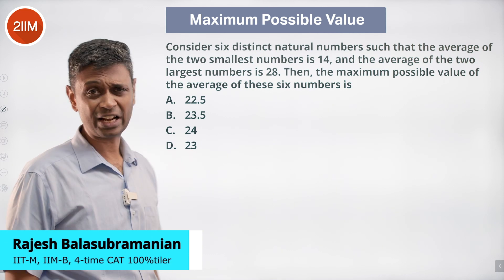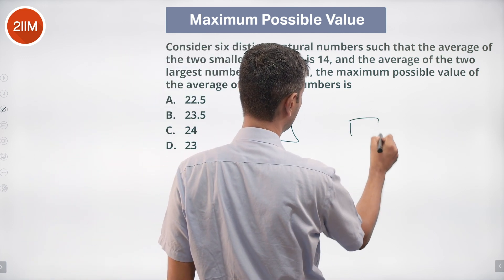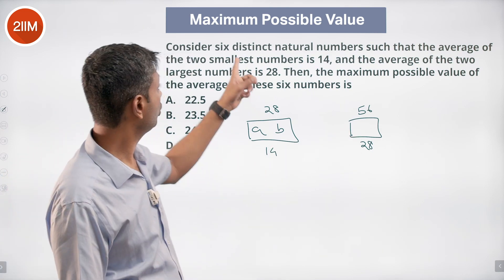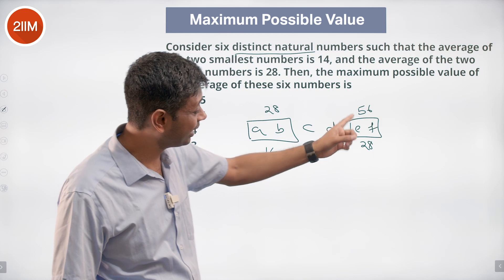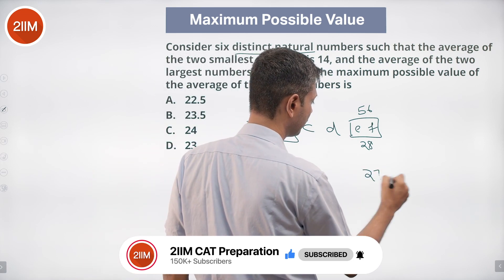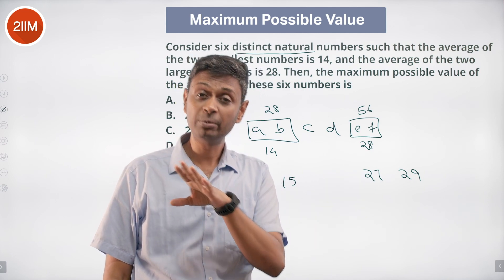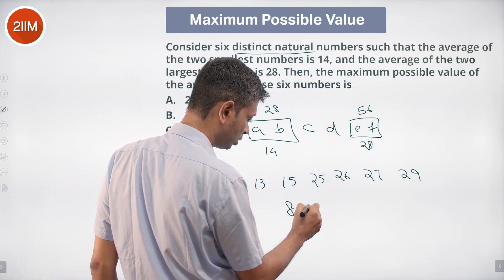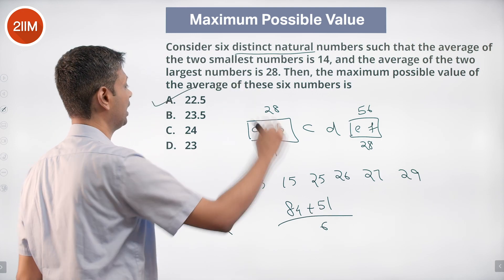CAT 2022 Slot 3 Quant Solutions | Max Possible Value | Question & Answer | CAT 2022 Prep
Question: Consider six distinct natural numbers such that the average of the two smallest numbers is 14, and the average of the two largest numbers is 28. Then, the maximum possible value of the average of these six numbers is
A. 22.5
B. 23.5
C. 24
D. 23

Best Wishes!